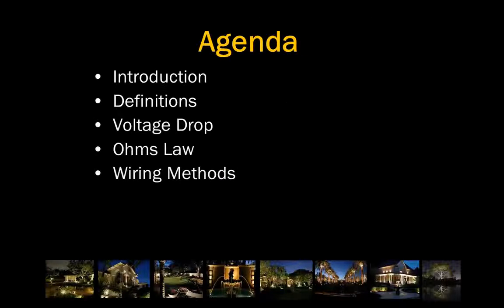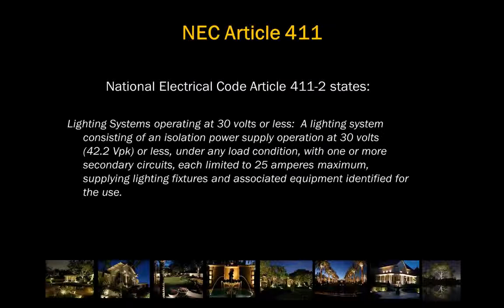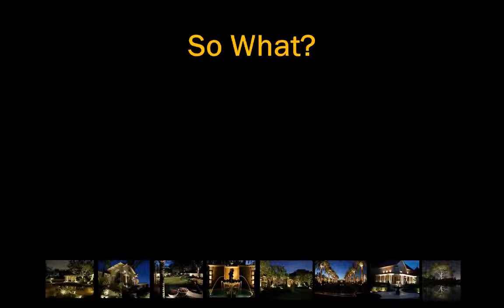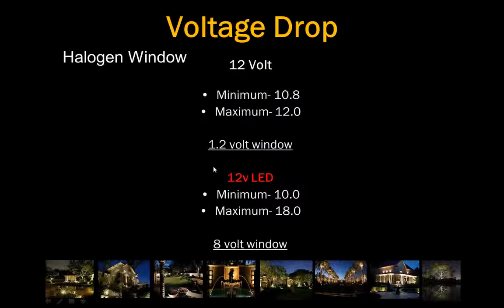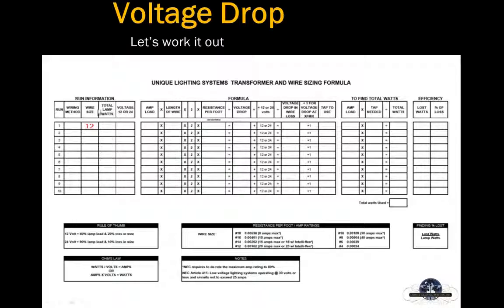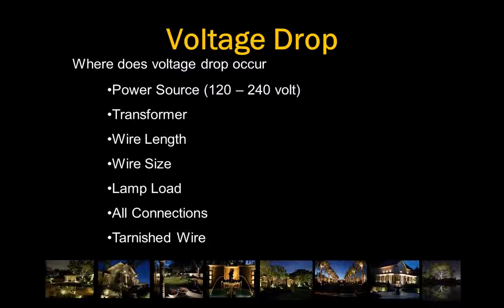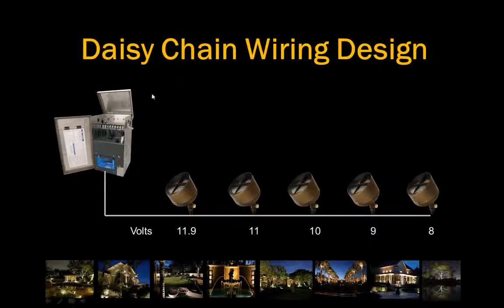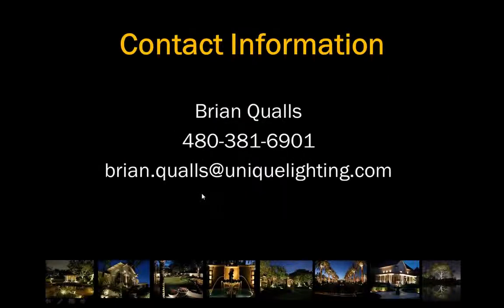ASLA Low Voltage Module1 (Unique Lighting Systems)